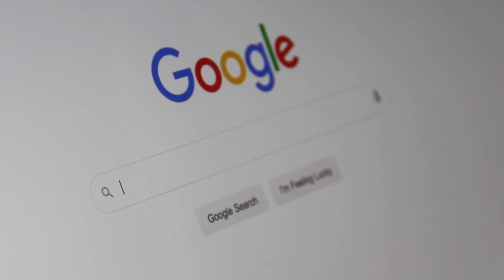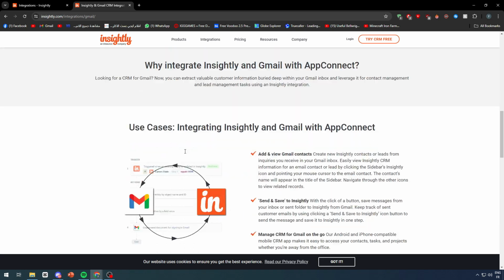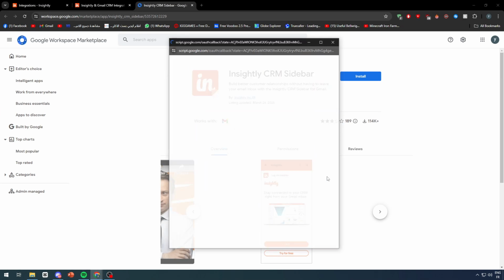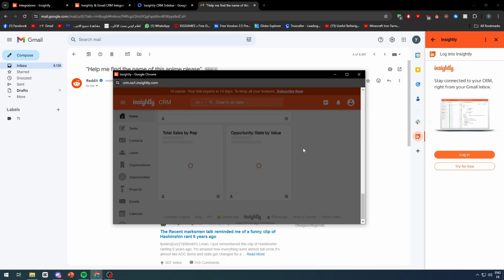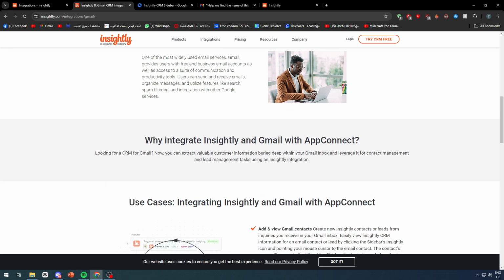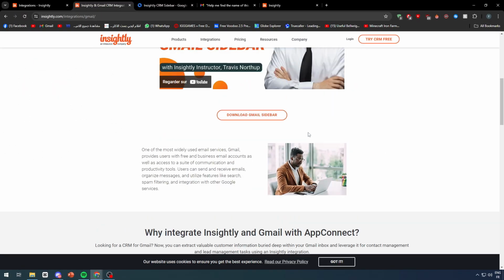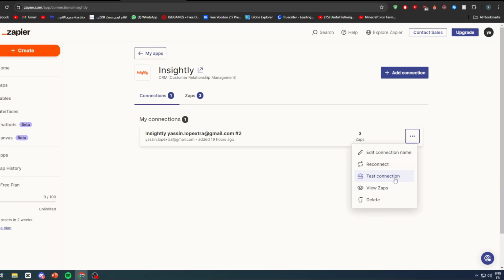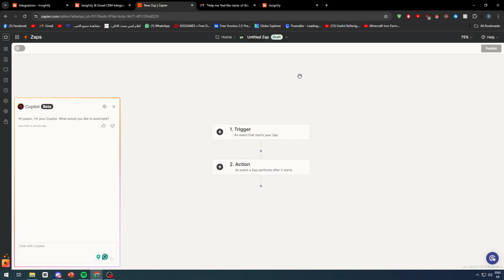How To Connect Insightly To Gmail 2025! (Full Tutorial)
Today we talk about connect insightly to gmail,insightly,insightly crm,insightly gmail integration,insightly crm integration